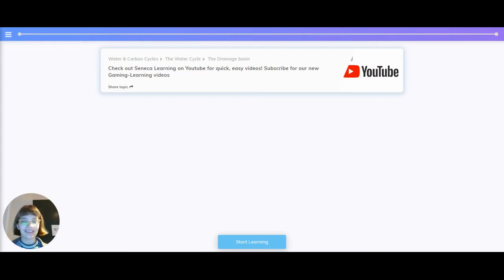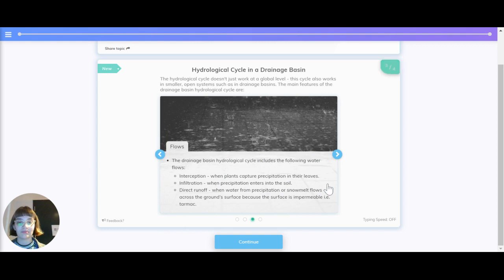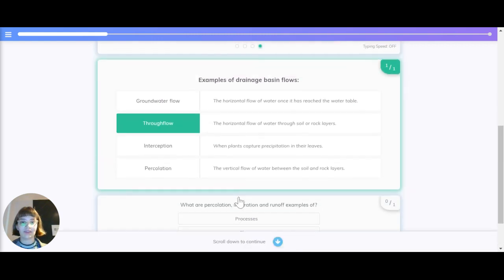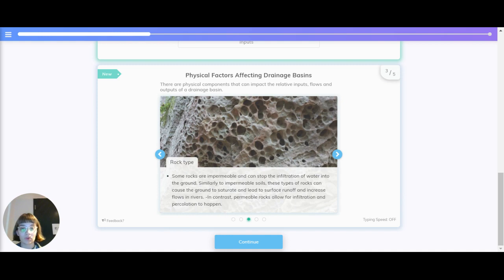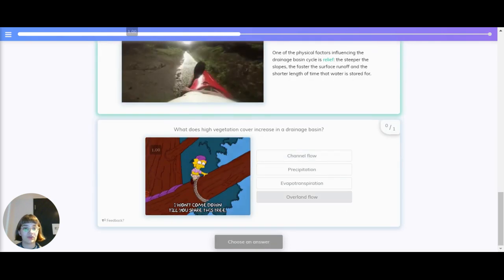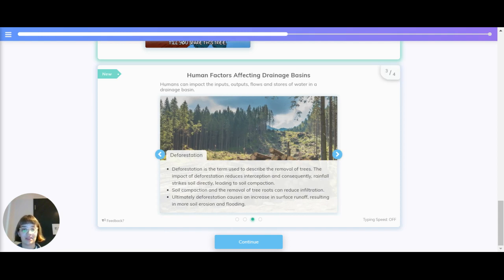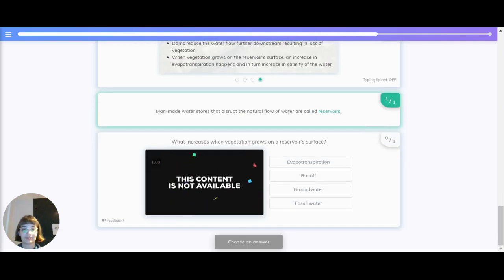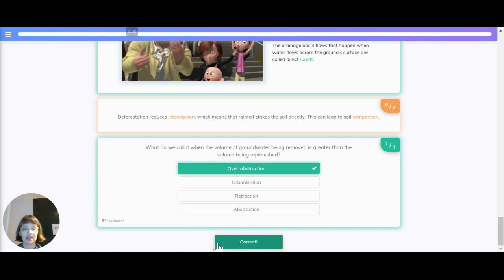A Level Geography - The Drainage Basin - Seneca - Learn 2x Faster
Catherine looks at the drainage basin for your A Level Geography exam. In this episode, she will look at the different inputs, outputs and flows in the drainage basin, as well as human and physical factors affecting these flows.